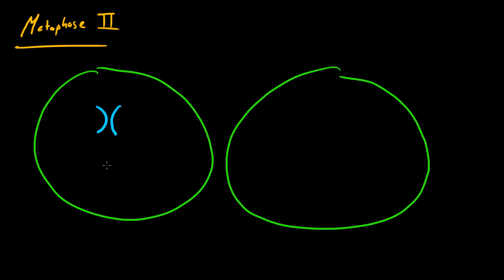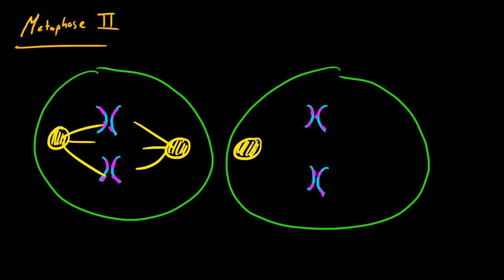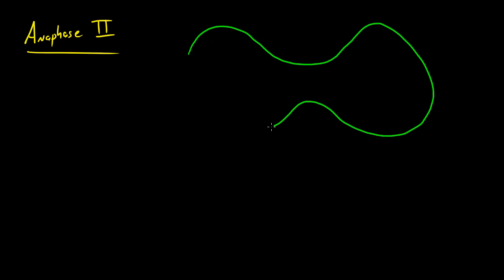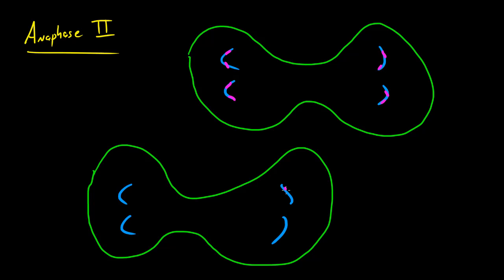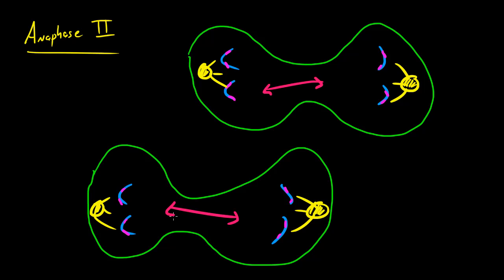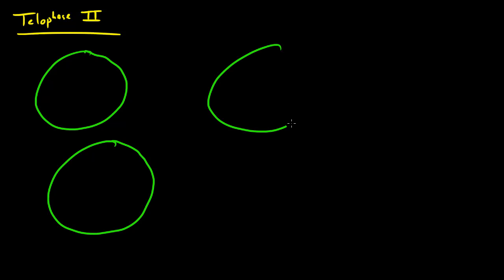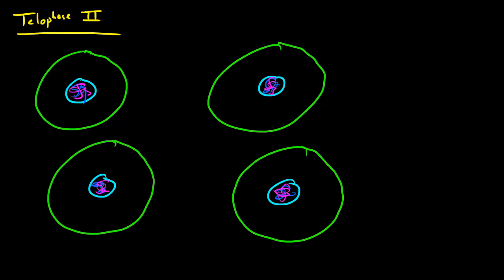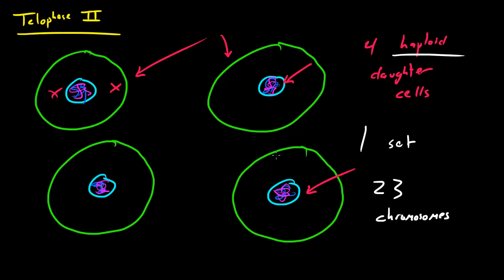Biology Lecture - 57 - Finishing Meiosis